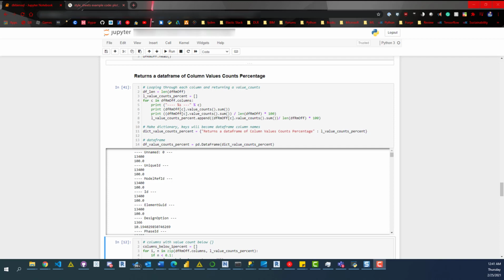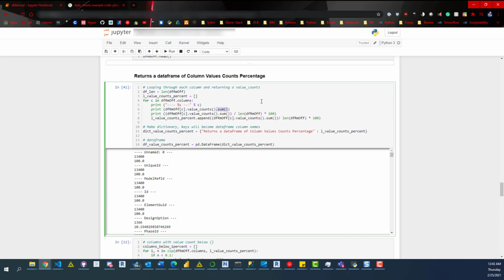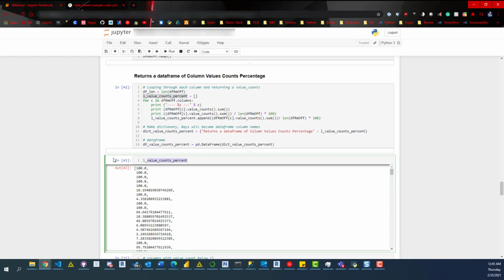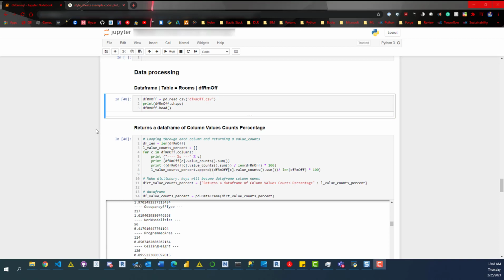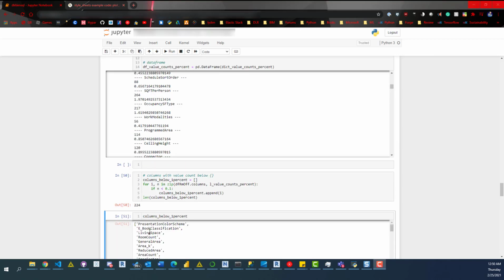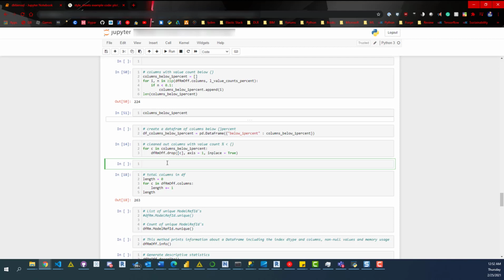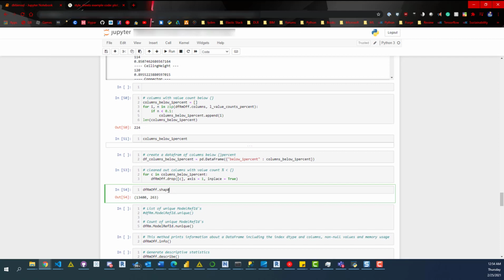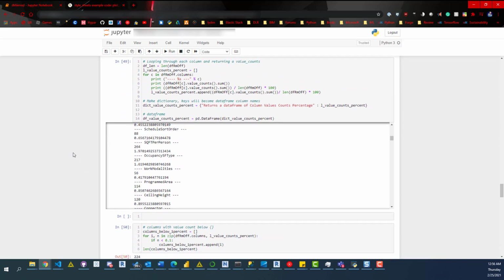Python | Column Percentage Filled In | Pandas Fun Tip